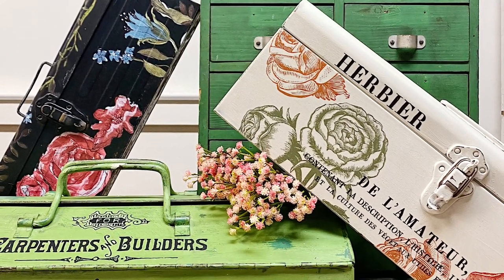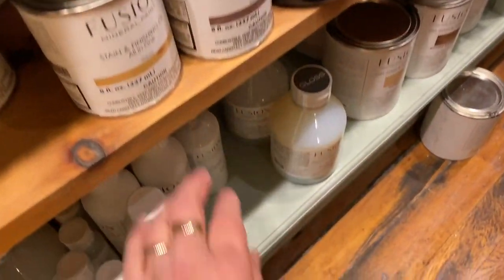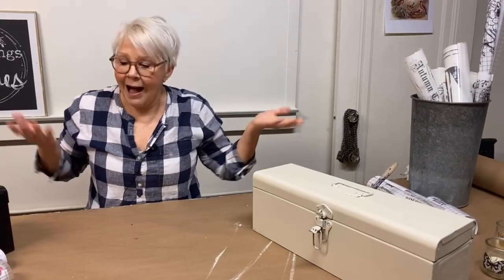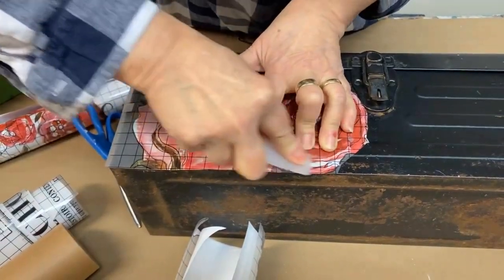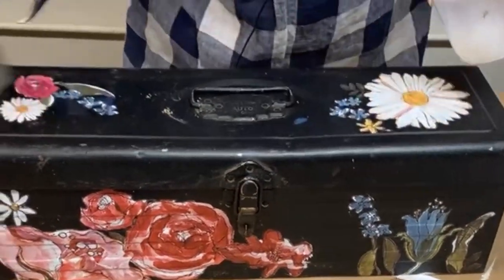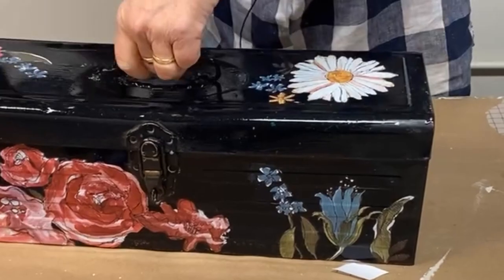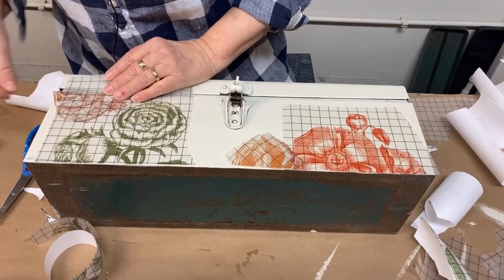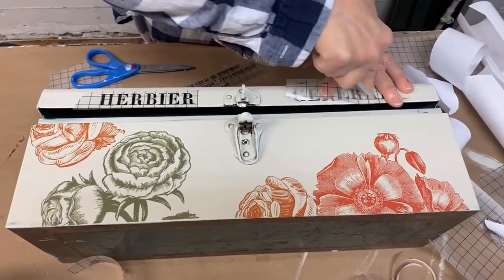Vintage Toolbox Makeover with IOD, Fusion and ellen j goods!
Search your garage! Basement! Flea Markets! Garage Sales! Find that vintage metal toolbox and give it a makeover using  Fusion mineral Paint and IOD Transfers!

Lynne used these products:

Fusion Ultragrip

IOD Transfers Label Ephemera and Wander

Fusion Tough Coat